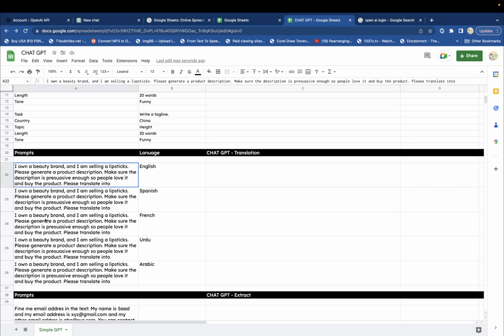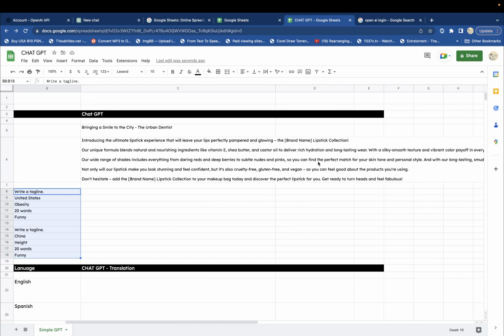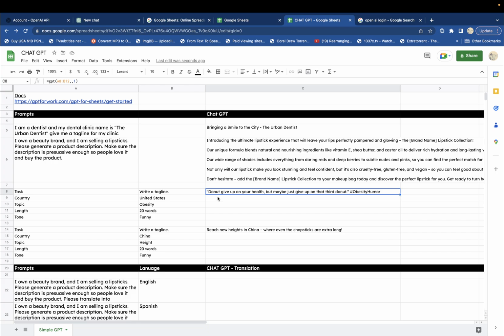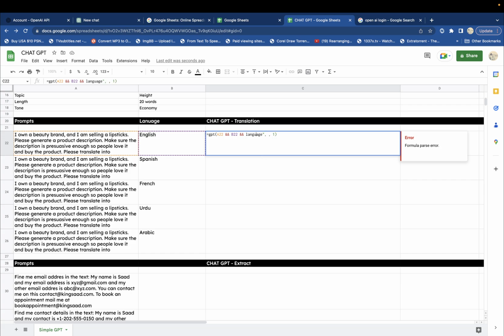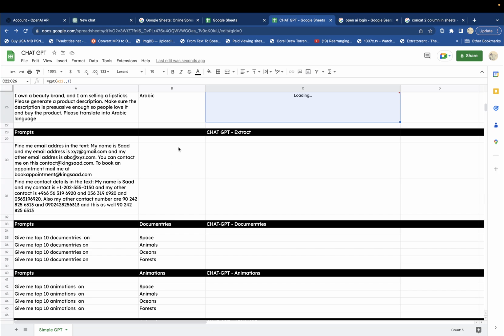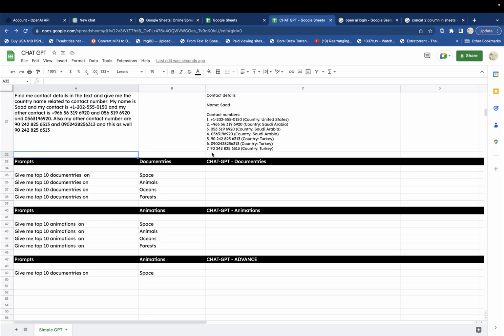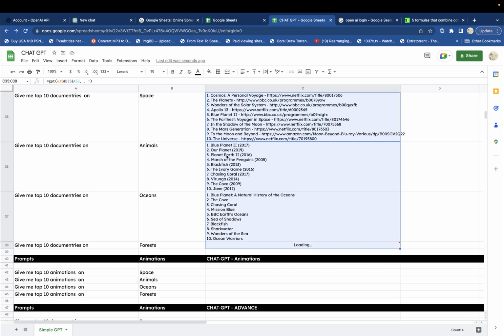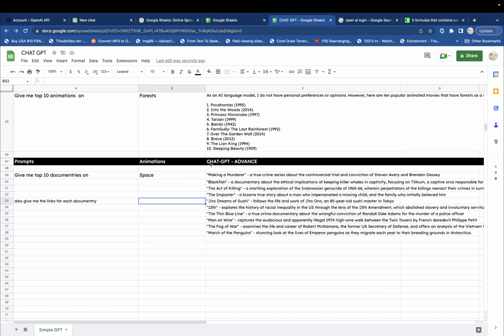CHAT-GPT & Spreadsheets | Basics | #2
Integrating ChatGPT into your Google Sheets can revolutionize the way you work with spreadsheets. With ChatGPT's advanced language processing capabilities, you can now converse with your spreadsheet and receive insights and recommendations in real-time.

In this video, we'll walk you through the steps of integrating ChatGPT into your Google Sheets and demonstrate how it can be used to streamline your workflow. Whether you're a data analyst, marketer, or business owner, ChatGPT can help you save time and make better-informed decisions.

We'll show you how ChatGPT can help you with tasks such as data cleaning, analyzing trends, and making predictions. You'll learn how to ask ChatGPT questions, get visualizations of your data, and even receive recommendations on the best course of action.

By the end of the video, you'll have a thorough understanding of how ChatGPT can be integrated into your Google Sheets and how it can benefit your work. Don't miss out on this opportunity to take your spreadsheet game to the next level!